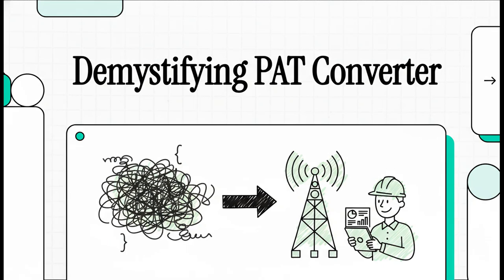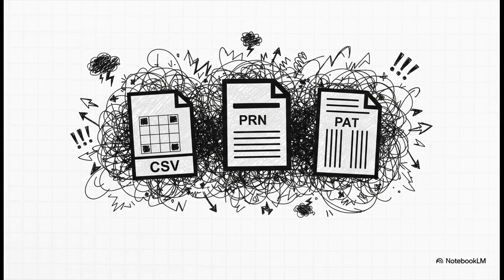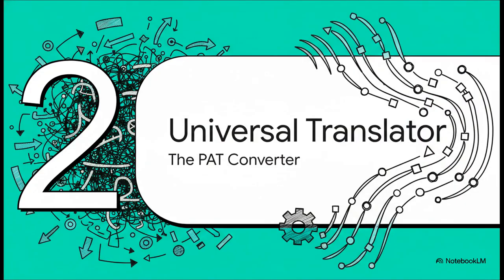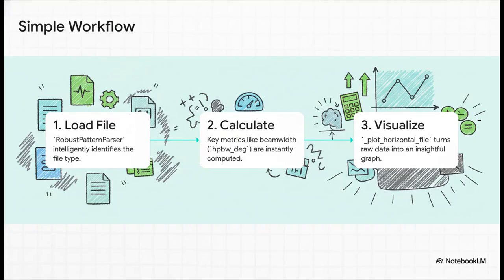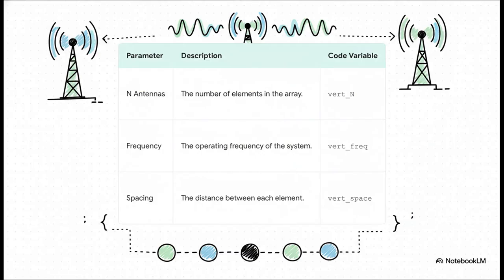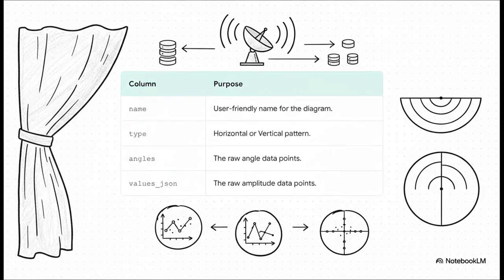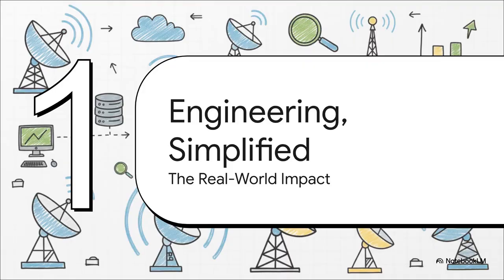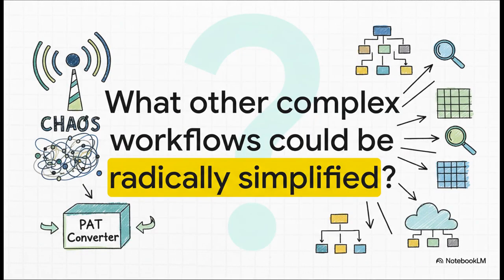Demystifying PAT Converter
Abaixo estão duas descrições prontas para colar no campo “Descrição” dessa tela do YouTube (uma curta e uma completa). Eu mantive o texto técnico, direto e sem prometer o que não está explícito no título/thumbnail.

Opção 1 — Descrição curta (objetiva e bem “SEO”)

Neste vídeo, eu desmistifico o PAT Converter: o que é um arquivo .PAT (padrões/diagramas de irradiação), por que ele costuma gerar confusão e como converter com segurança para formatos mais práticos como CSV/PRN, preservando consistência de ângulos, normalização e interpretação dos valores.

Você vai ver:

O que significam os campos típicos (ângulo, ganho/atenuação, E/Emax, metadados)

Armadilhas comuns (orientação 0–360°, simetria, sinal em dB, normalização)

Estratégia de validação rápida para garantir que o padrão convertido faz sentido

Se você trabalha com RF, antenas e processamento de dados de diagramas, este vídeo economiza tempo e evita erro silencioso.

Opção 2 — Descrição completa (técnica + organizada)

Neste vídeo eu explico, de forma prática e sem “mistério”, como pensar um PAT Converter de maneira correta: desde o que um .PAT representa (um padrão/diagrama de irradiação com metadados e amostras angulares) até como converter/normalizar os dados para formatos operacionais como CSV/PRN, sem quebrar consistência física e geométrica.

O que você aprende aqui

1) O que é um .PAT (na prática)

Por que o formato existe e o que ele geralmente carrega (metadados + tabela angular)

Diferença entre valores em ganho, atenuação, magnitude normalizada (ex.: E/Emax) e representação em dB

2) Onde as conversões dão errado

Referência angular e convenção (0° no norte, sentido de varredura, 0–360° vs 0–180°)

Simetrização/espelhamento quando necessário (e quando isso é válido fisicamente)

Erros de sinal em dB e o impacto em relatórios, plots e validações

Normalização mal definida (pico, offset, arredondamento e “picos falsos”)

3) Como validar rapidamente o resultado

Checagens essenciais para confirmar que o padrão convertido é coerente

O que comparar (pico, lóbulo principal, simetria, continuidade e degraus)

Boas práticas para gerar gráficos e tabelas consistentes

Para quem é este vídeo

Engenharia e desenvolvimento em RF/antenas, radiodifusão e processamento de dados técnicos (diagramas/padrões), especialmente para quem precisa converter, padronizar e auditar arquivos com confiança.

Links (opcional)

Repositório / código: [cole aqui]

Documentação: [cole aqui]

Issues/sugestões: [cole aqui]

(Extra) Prompt descritivo desta imagem (conforme seu padrão)

Tela do YouTube Studio em modo escuro, etapa “Detalhes” do envio de vídeo, com título “Demystifying PAT Converter”, caixa de descrição vazia, prévia do vídeo à direita (thumbnail com ícones CSV/PRN/PAT), duração 6:38, link do vídeo exibido, opções de miniatura e playlist “Favorites”, e indicação de verificações concluídas; botão “Avançar” no canto inferior direito.

Se você me disser o que exatamente o vídeo mostra (ex.: “converto PAT→CSV, normalizo E/Emax, aplico dB positivo, simetrizo 0–360…”), eu ajusto a descrição para ficar 100% alinhada ao conteúdo e com capítulos (timestamps) sem chute.